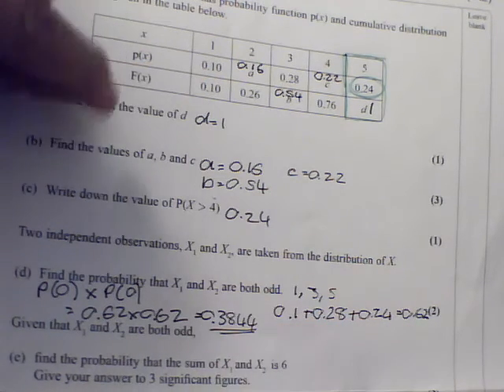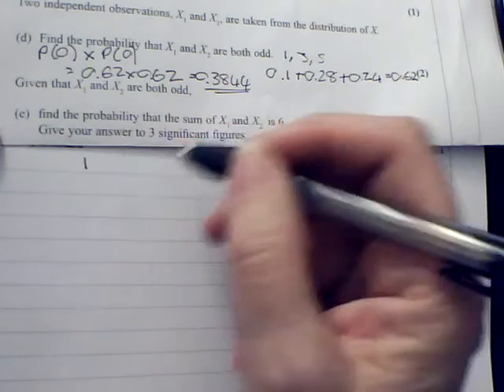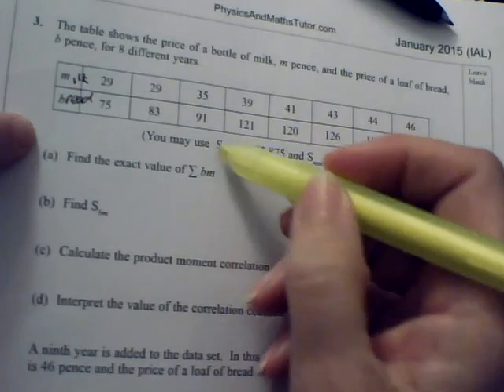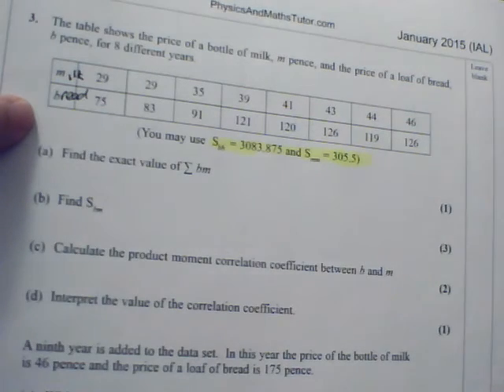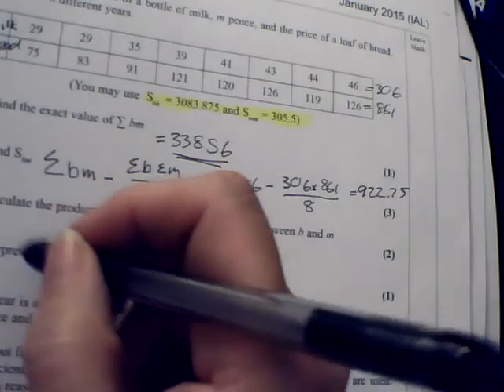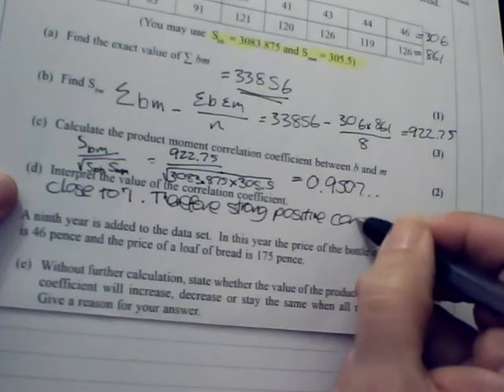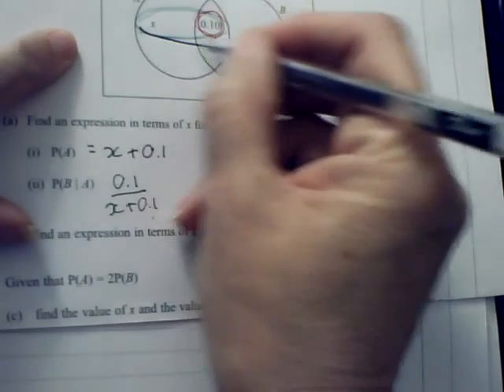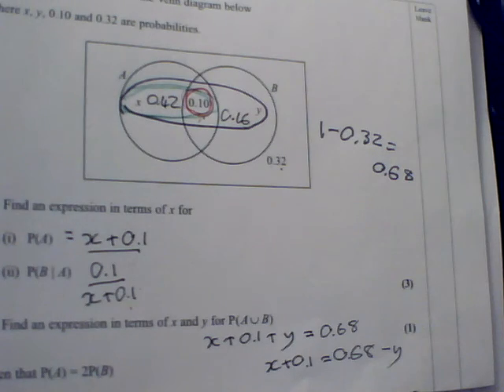mrs tottman s1 ial jan 2015 questions1 to 4